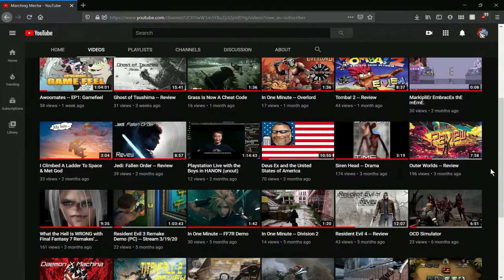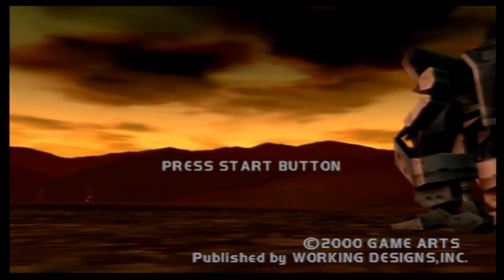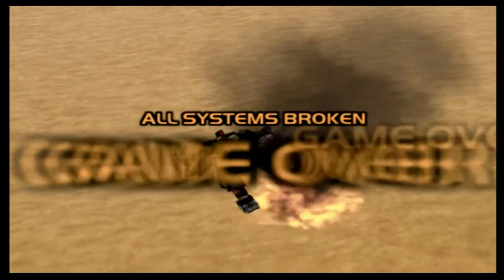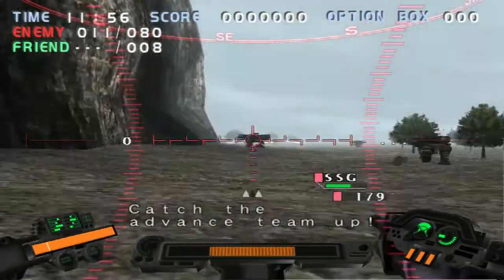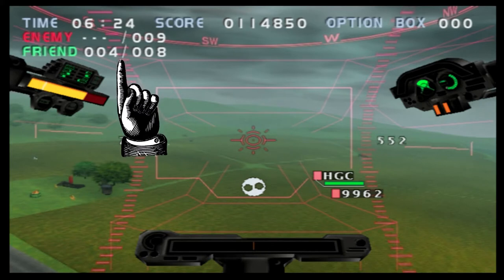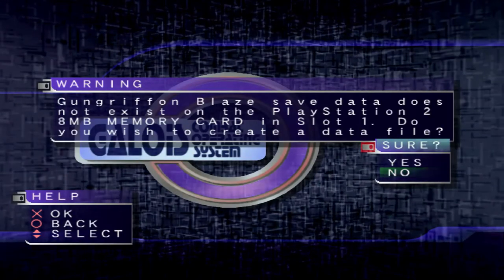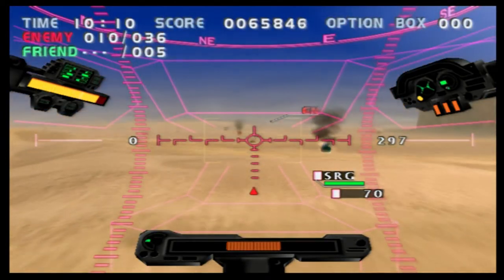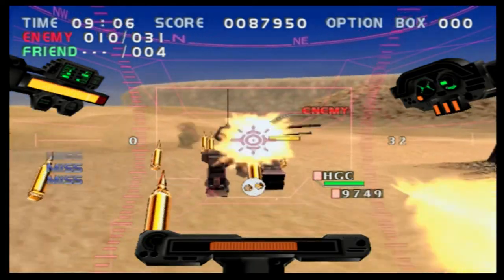Gungriffon: Blaze -- Mecha Perfection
Gungriffon: Blaze is such an extremely under-rated and under-appreciated title that deserves more recognition as a cornerstone of both the mecha and shooter genres, especially how for how they are viewed by general audiences via its strides in both accessibility and overall gamefeel.

I will forever hold a high degree of respect for this game in my heart.

This video was edited in one 11 hour session. I am beat.

Endslate music by my friend Red Mage!

Please consider supporting my future reviews and endeavors!